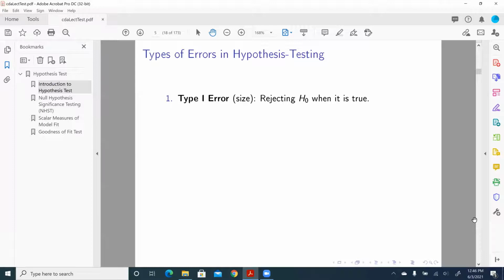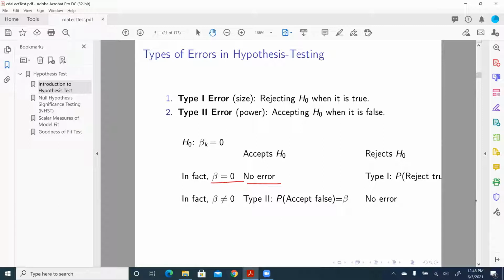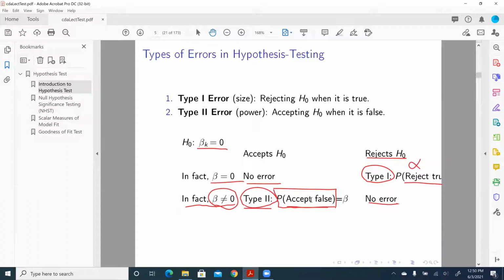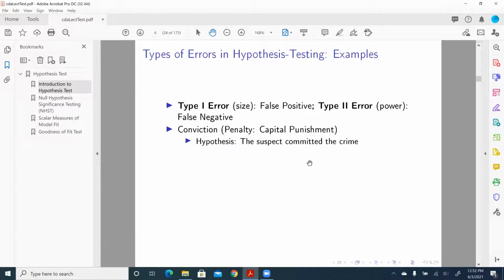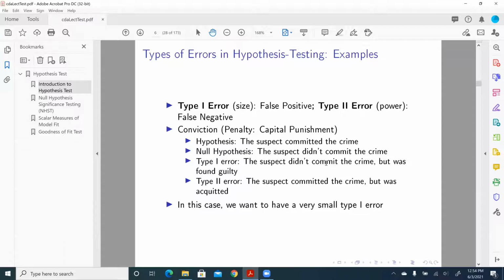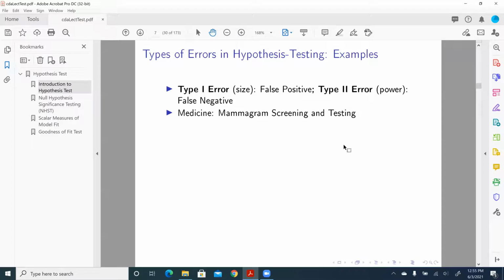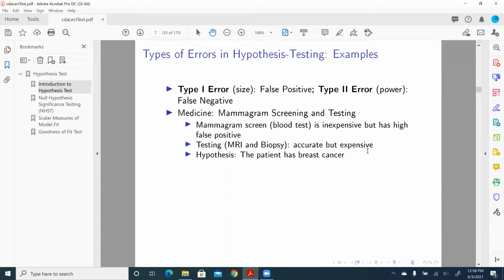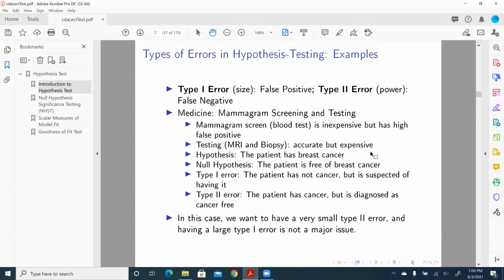Categorical Data Analysis: Hypothesis Testing Type I and II Errors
This clip discusses Type I and Type II errors.